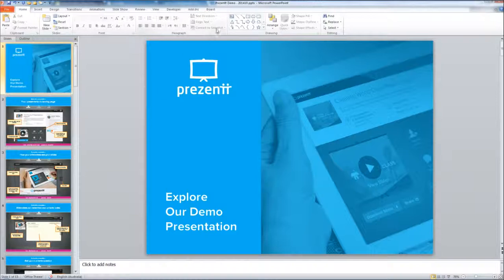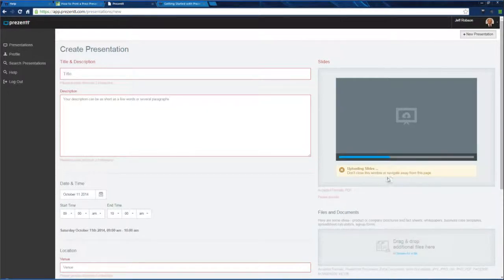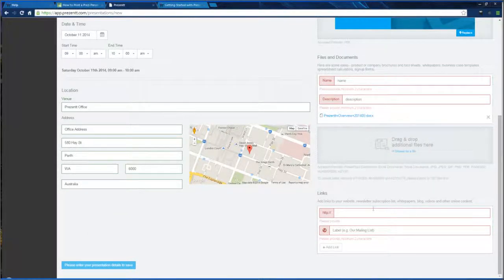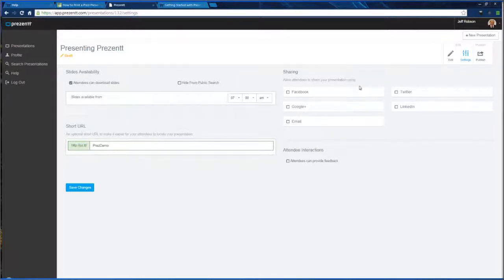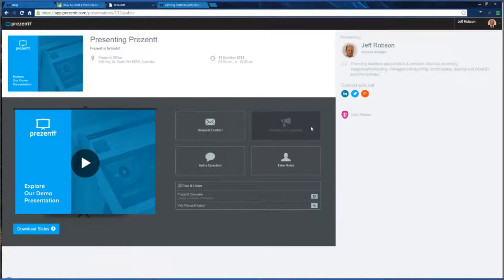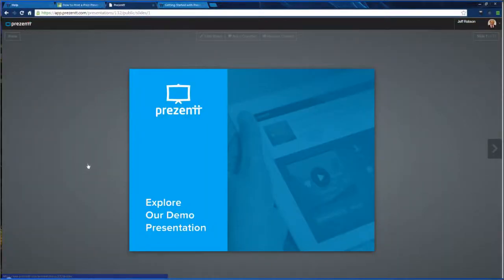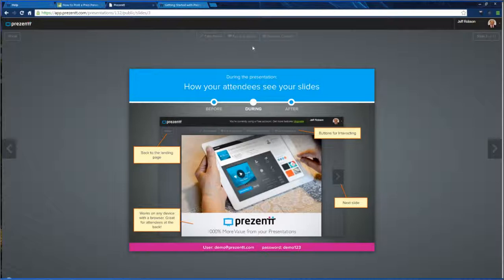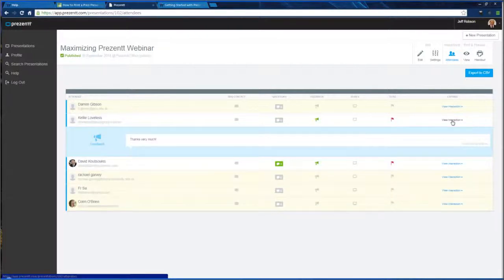Full Prezentt Getting Started Guide HD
Introduction to using Prezentt & creating your first presentation